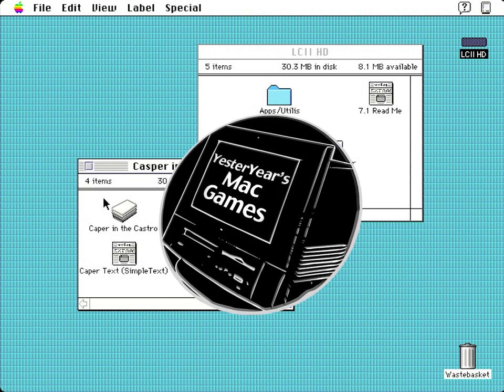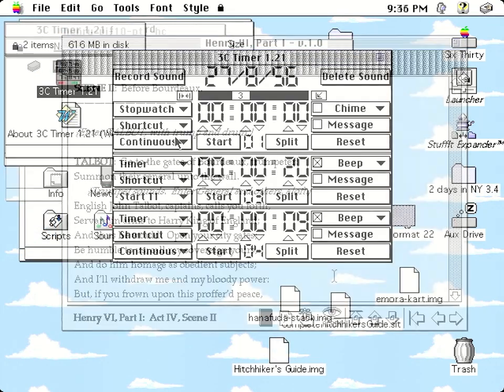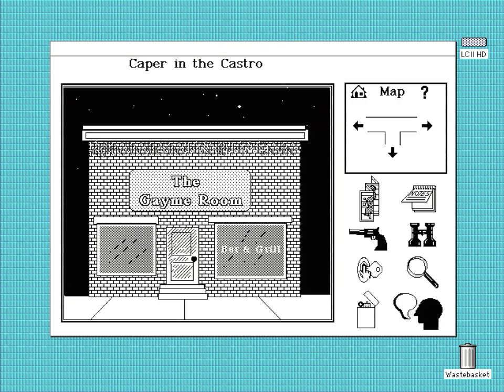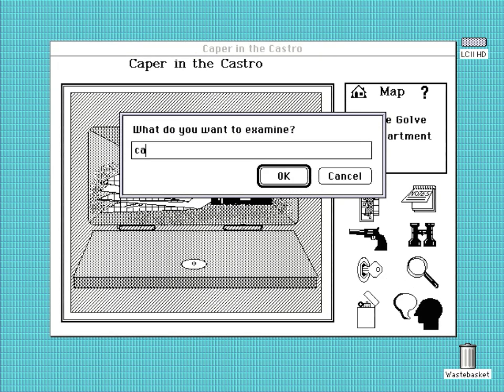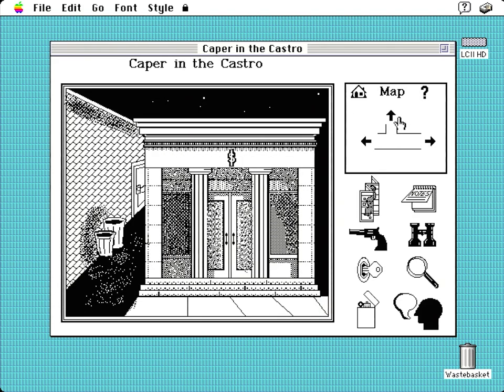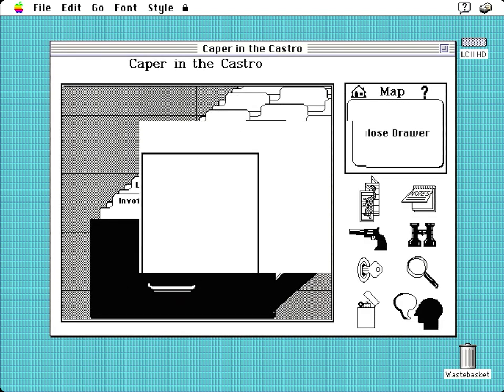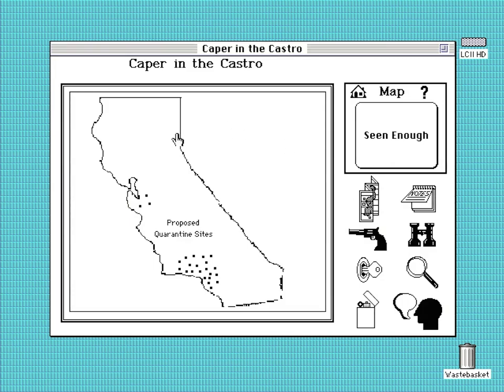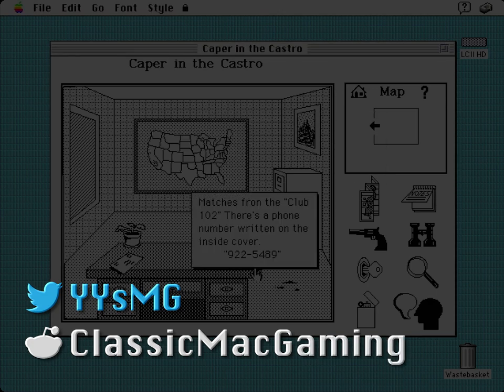Caper in the Castro - Overview & Analysis of the First LGBT+ Video Game. Built in HyperCard for Mac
Caper in the Castro is the earliest known queer computer game to have been made, with development starting in 1988 for a release in 1989. This landmark title was built in HyperCard for the Macintosh, a wonderful tool that let almost with an idea and some creativity to make all sorts of programs.

This edition of YesterYear's Mac Games takes a slightly different format to usual, as the analytical meat of the episode has been written and spoken by a good friend of mine with a vested interest in queer game studies. I was eager to hear her thoughts.

Please note that as with all videos on adventure puzzle games, footage used will contain solutions. Play the game before watching this to avoid having them spoilt.

'Procedural Rhetoric' cited from:
BOGOST, I. (2007). Persuasive games: the expressive power of videogames. Cambridge, MA, MIT Press.